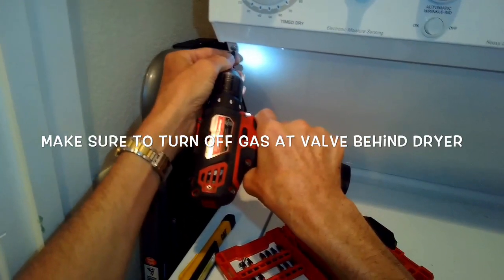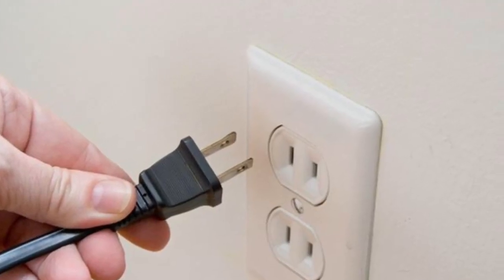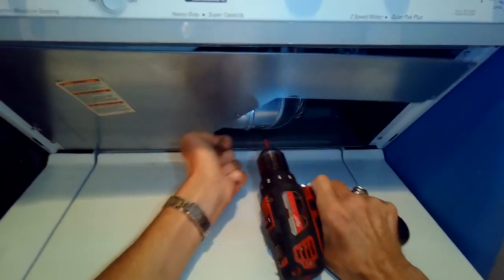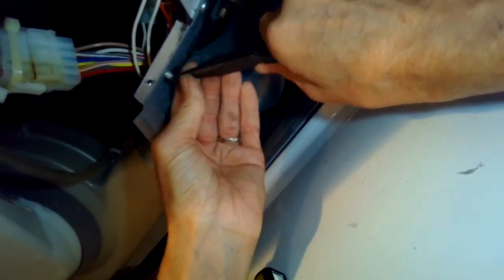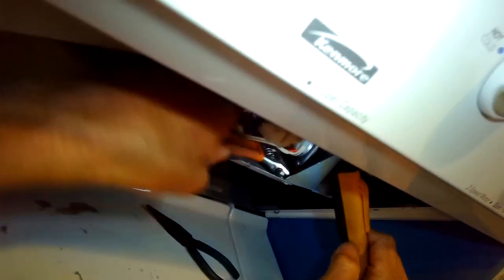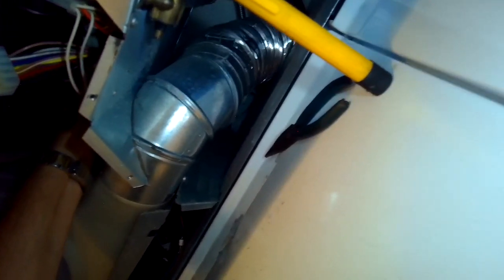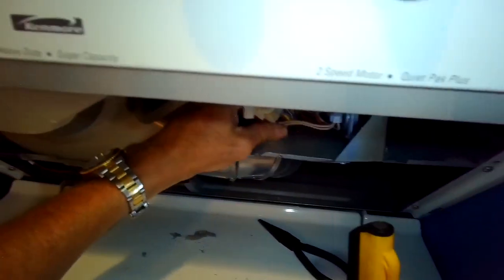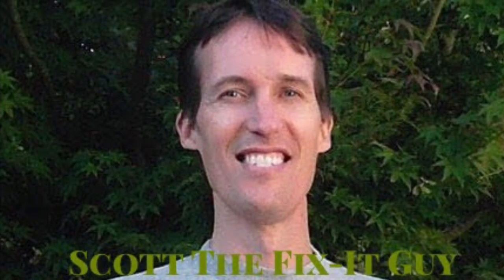DRYER — GAS SMELL (FIXED)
FastFreeFixes